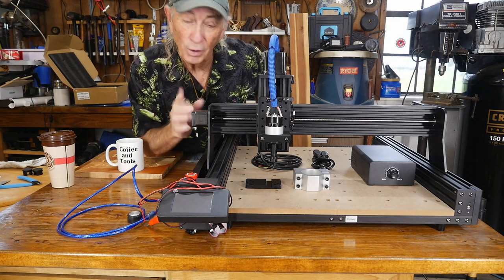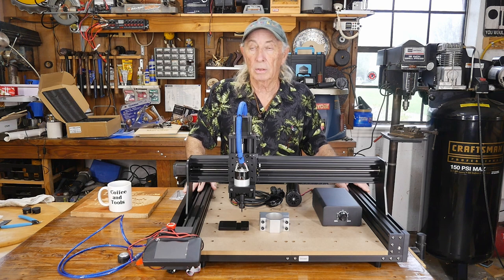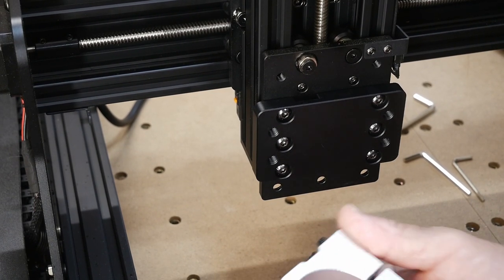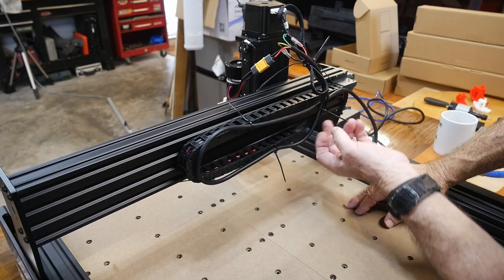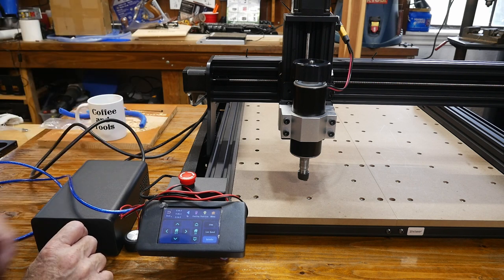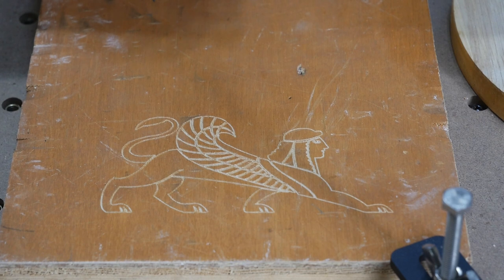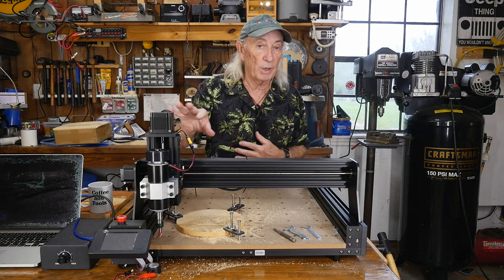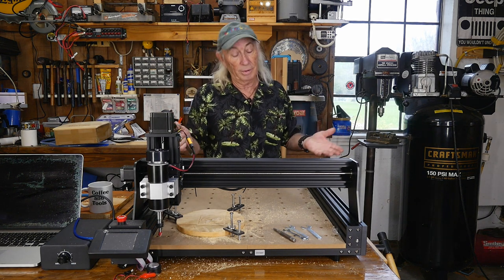CNC upgrade kit for TTC 450 two trees installed and tested, C&T ep 328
This week TwoTrees announces lower price and new upgrade kit for the TTC 450 CNC router !  Other topics on this channel include:wood projects, tools, tool repairs, custom jigs, basic wood shop work, wood tools, 3D printers, RV repairs, car repairs, custom work, metal, welding DIY, lasers, CNC